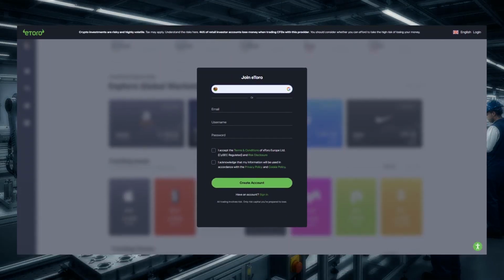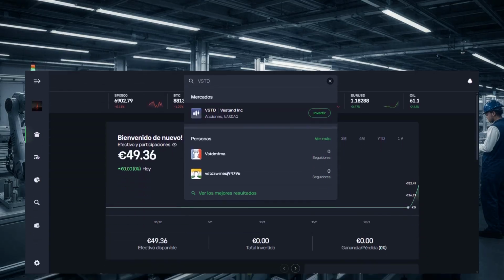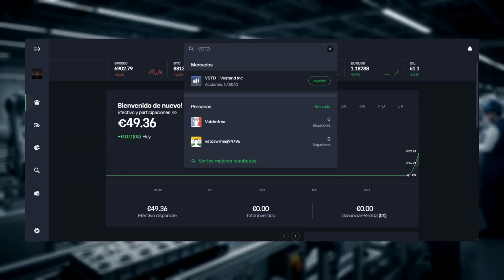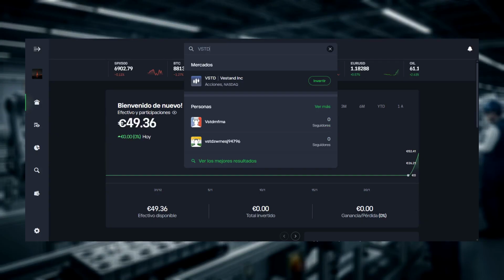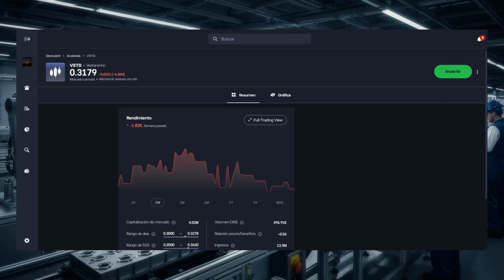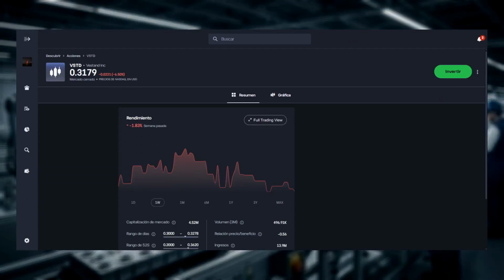How to Invest in Vestand Inc (VSTD) Step by Step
This short educational video shows a practical walkthrough of how to buy shares of Vestand Inc using a broker interface.

Vestand Inc is presented here as an industrial technology company focused on advanced automation and manufacturing equipment. The clip explains how to locate the company by its NASDAQ listing and ticker symbol VSTD, review its basic profile, and place a buy order through a brokerage platform.

What you will see in this video:
- How to register and verify an account on a broker platform (eToro used only as an example).
- How to search for Vestand Inc using the ticker VSTD and select the correct NASDAQ listing.
- What to check on the asset page, including company information and the price chart.
- How to enter an investment amount, review the order and submit a trade, and what happens if the market is closed or funds are insufficient.

This video is educational and does not provide personalized financial advice. It demonstrates the mechanics of using a trading platform to buy a specific stock and highlights common platform prompts, such as verification requirements and fund deposits. Always do your own research and consider consulting a licensed financial professional before making investment decisions.